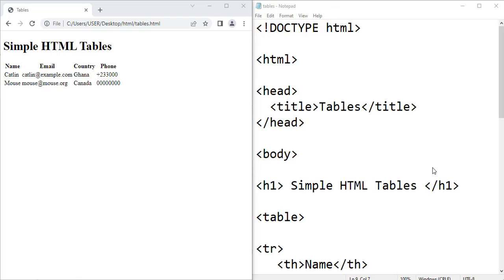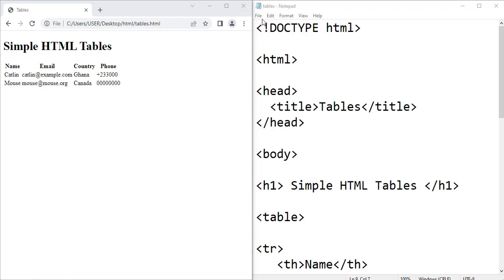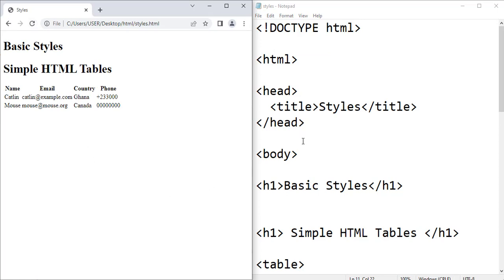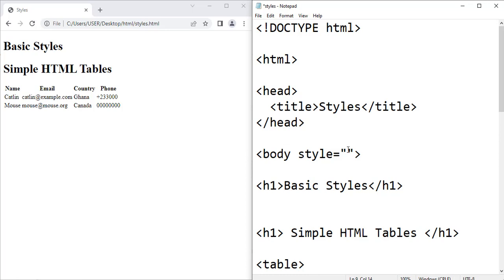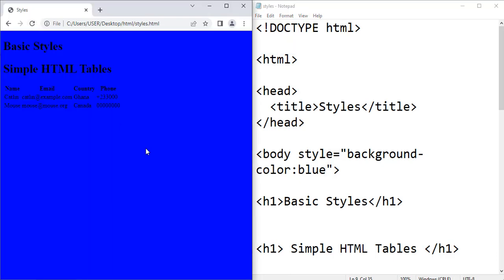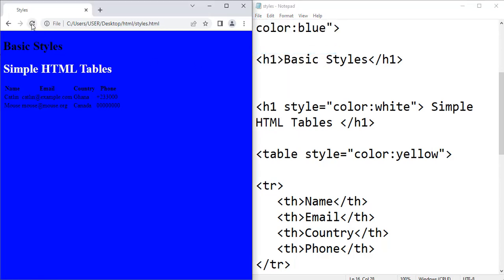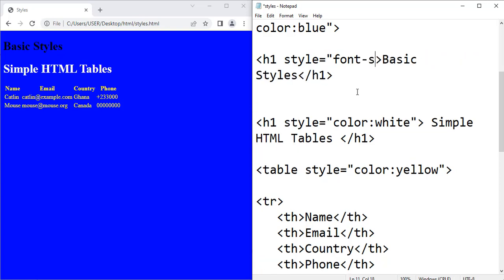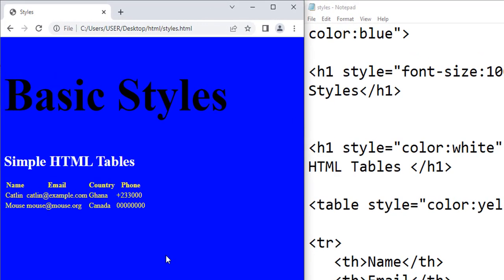10 HTML Basic CSS Styles